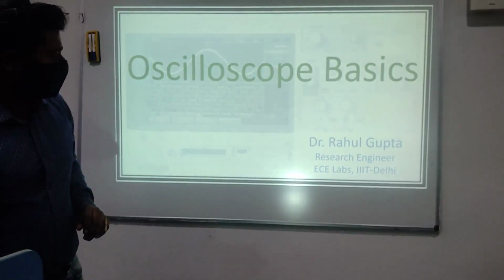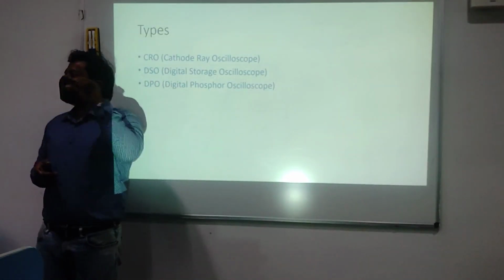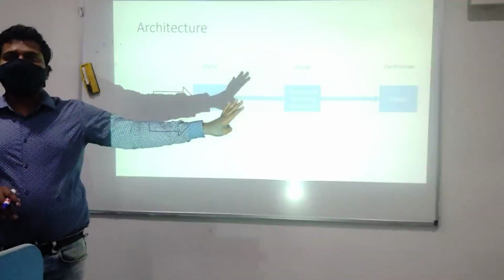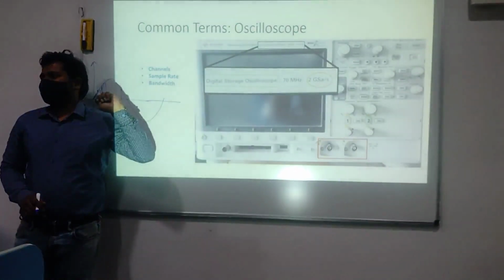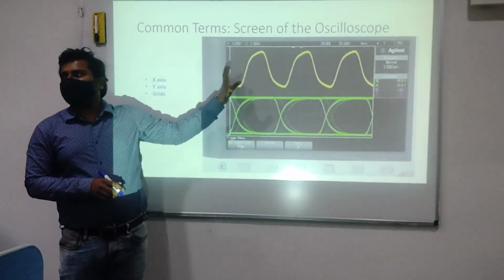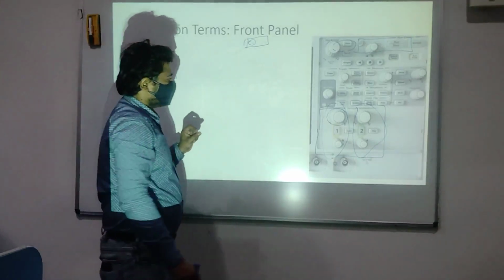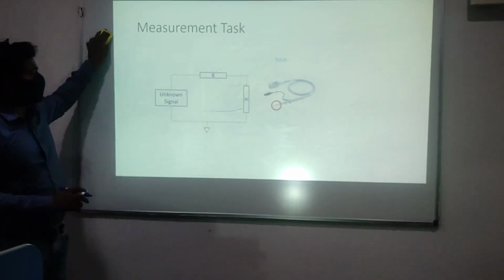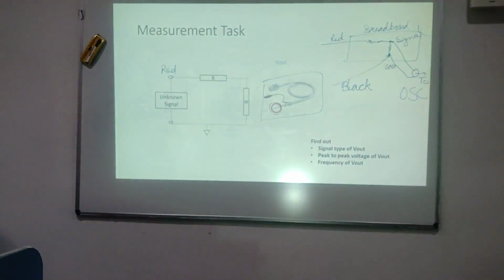Single Video for All Basic Understanding of DSO Measurements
Digital Storage Oscilloscope (DSO) | Basic Understanding of DSO | Simplified Block Diagram

The video demonstrates the basics of an electronic oscilloscope starting from its basic use, types of oscilloscopes, the simplified concept of operation, basic controls and measurements.

1. How to use an oscilloscope for beginners
2. Types of Oscilloscopes
3. Basic Block Diagram
4. Working with oscilloscopes
5. Basic concept of operation
6. Common controls and measurements